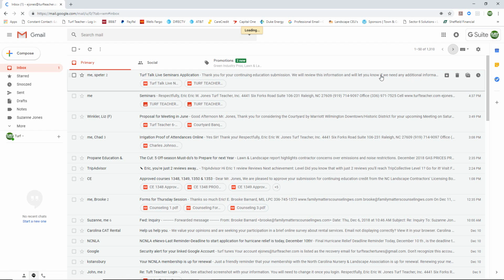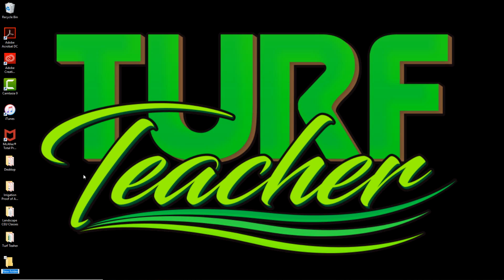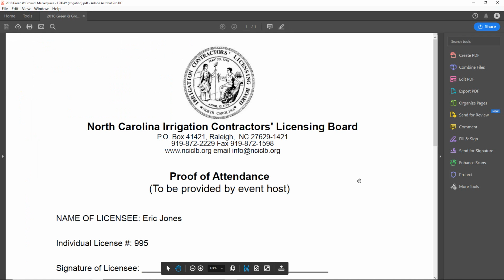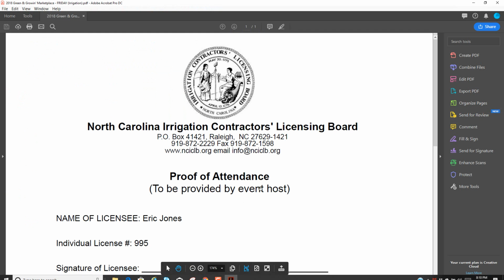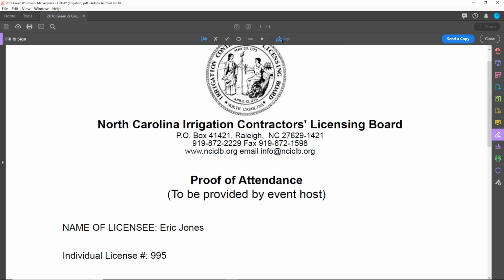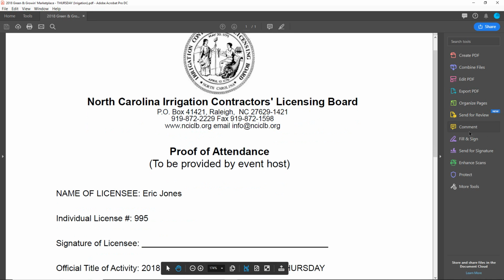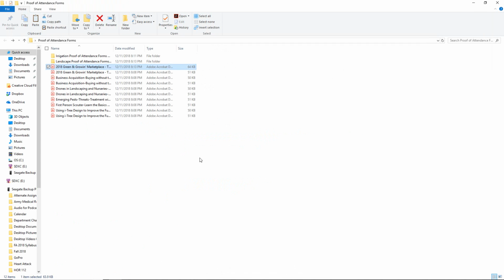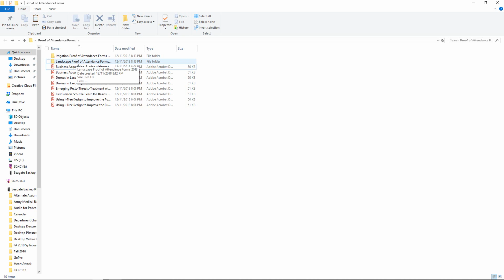Digital Signatures for Proof of Attendance Forms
This video will show you how to digitally sign your Proof of Attendance Forms for both the NC Irrigation & Landscape Contractor's Board.